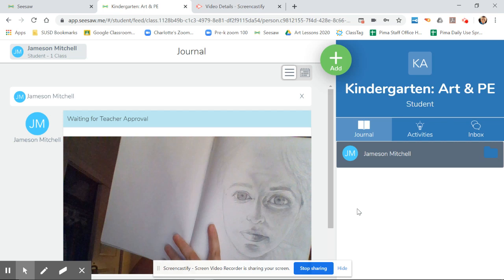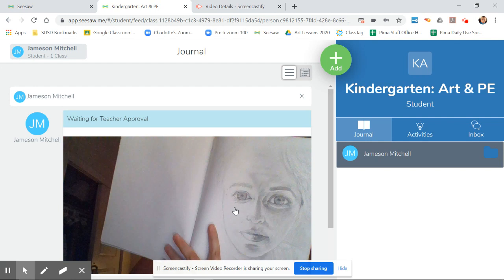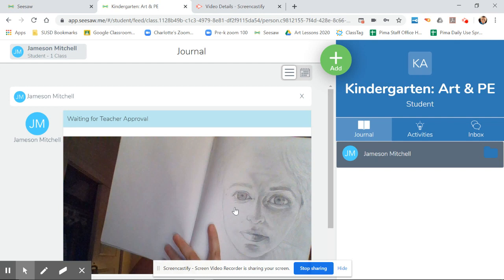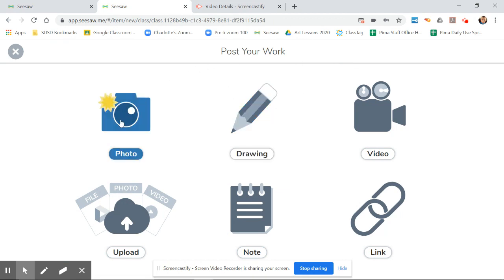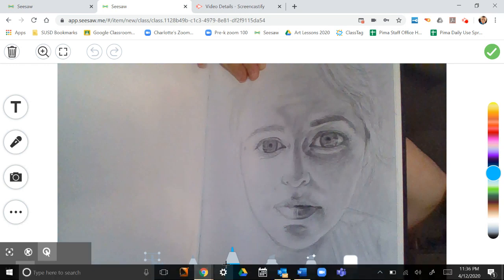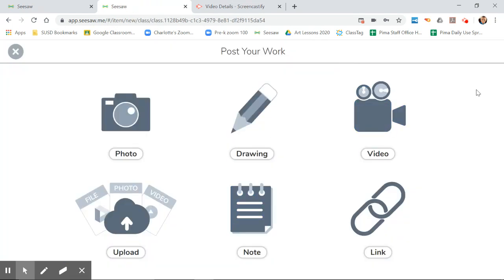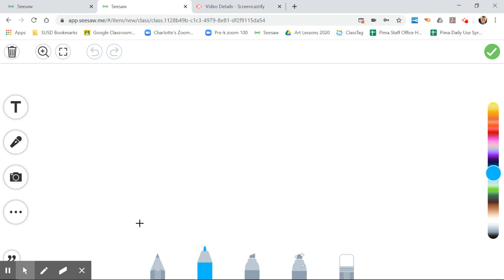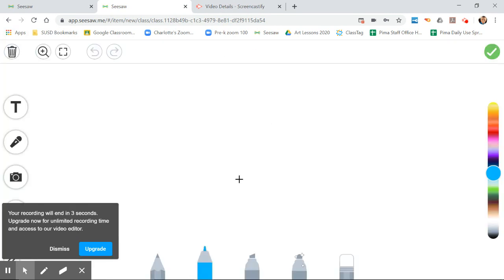Seesaw Photo Demo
Uploading a photo on Seesaw